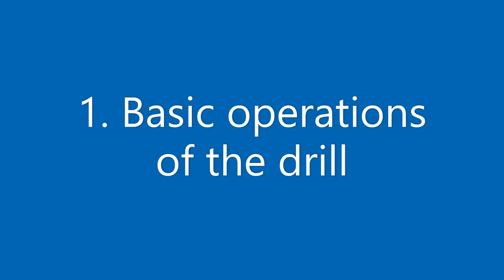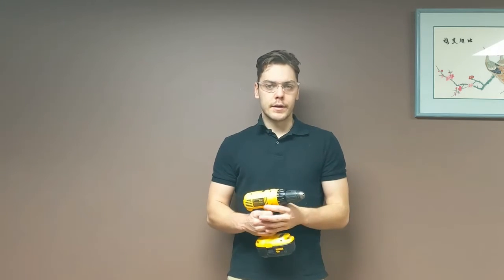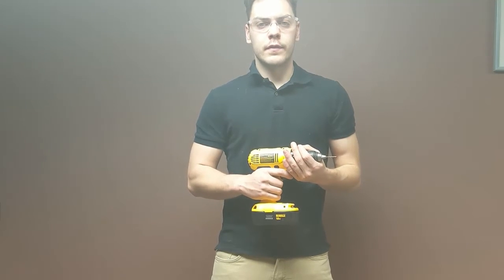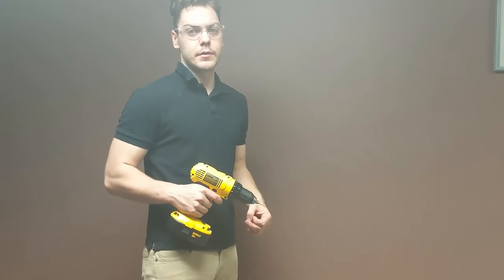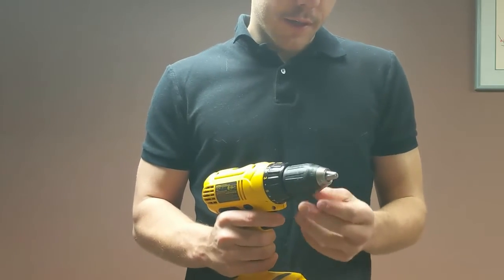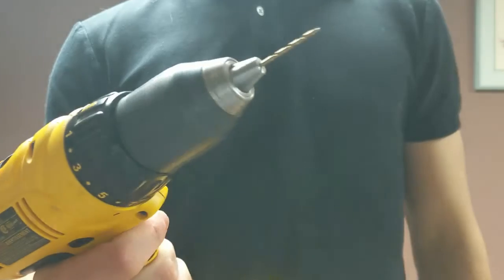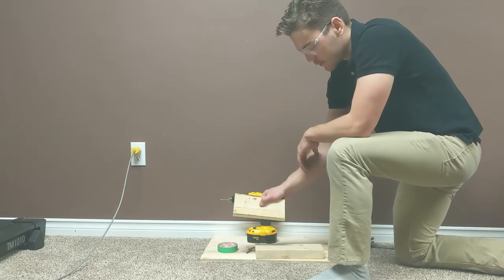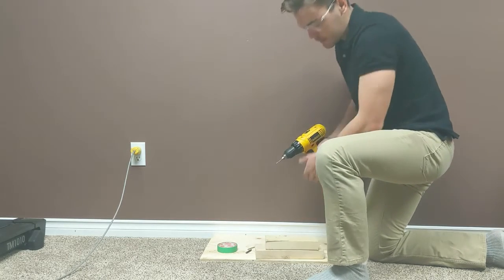cordless drill safety